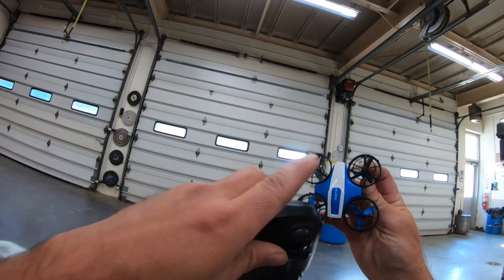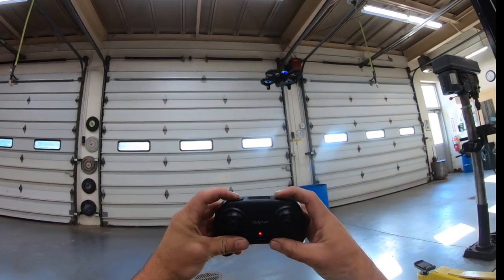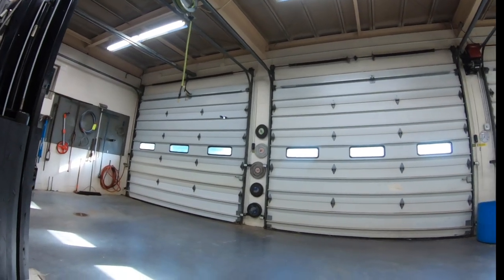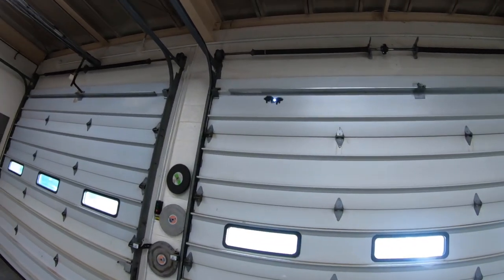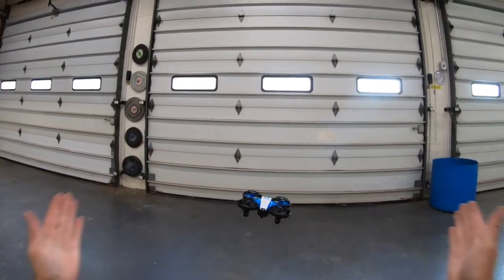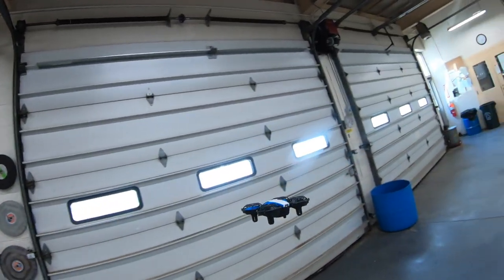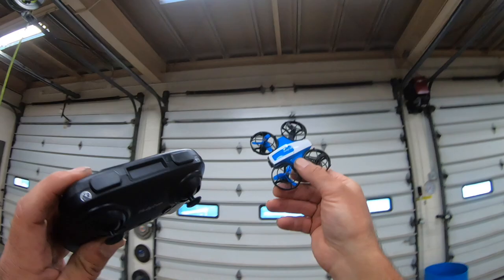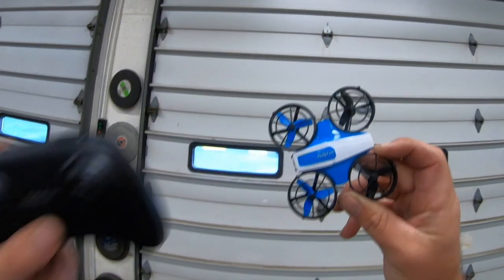Holyton HS330 Mini Drone - Unboxing and Test Review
Welcome to Ready to Run RC.  On this channel, I do unboxings, reviews, and occasionally I do some RC upgrades.  In this video I feature the Holyton HS330 Mini Drone.  I talk about everything that is included in the box,  how things work, and then I test it. New RC's on the channel every month.

Link where you can get the Holyton HS330:
Amazon